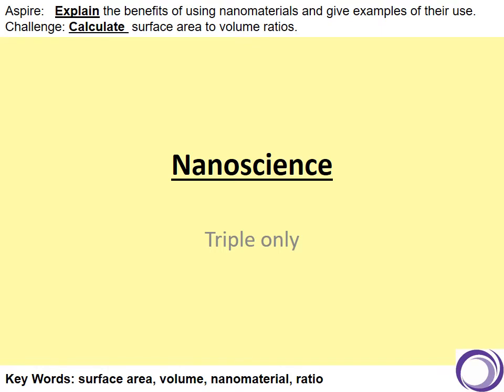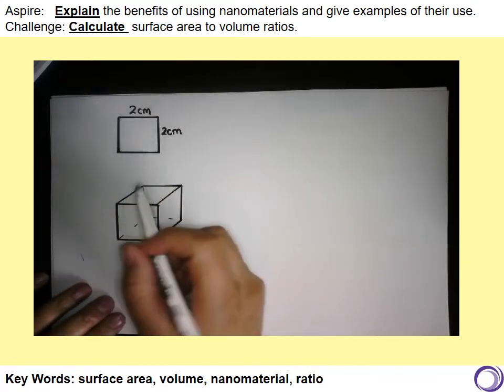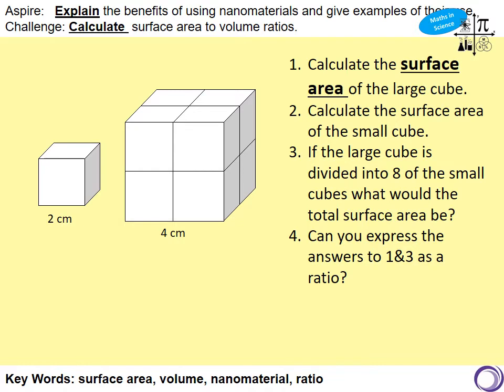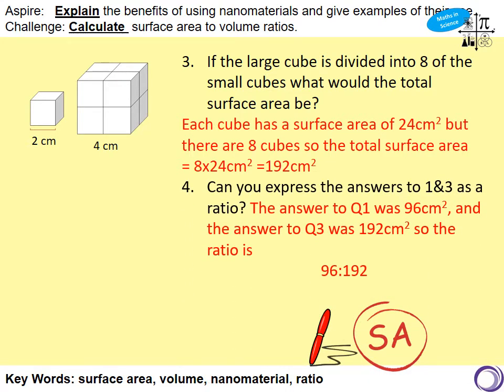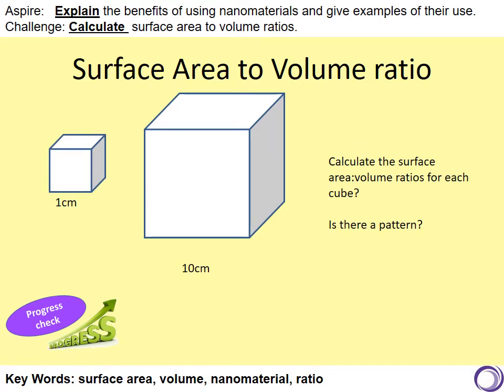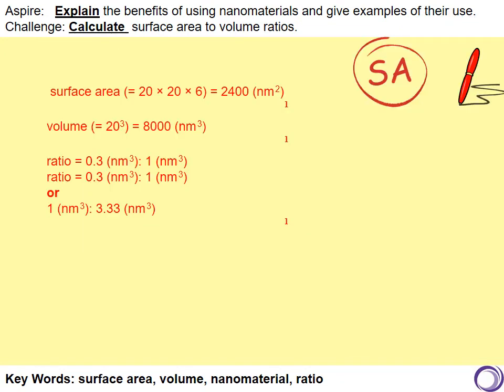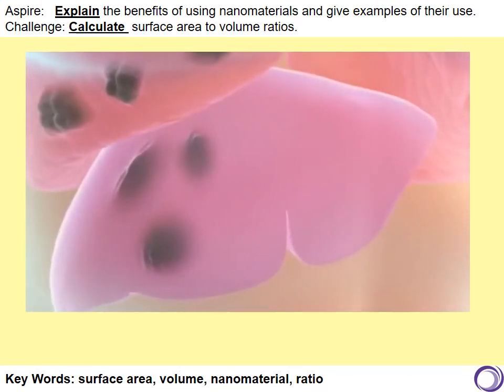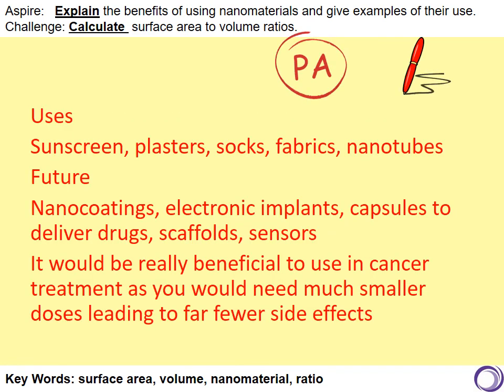Nanoscience TRIPLE Only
Lesson 9 the GCSE Bonding and Properties topic